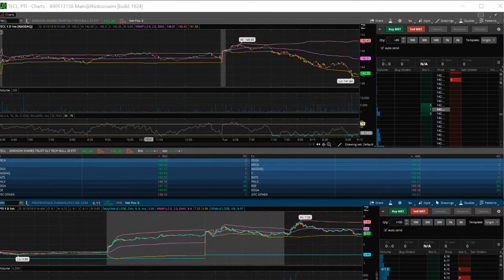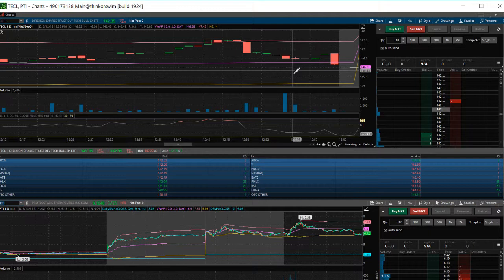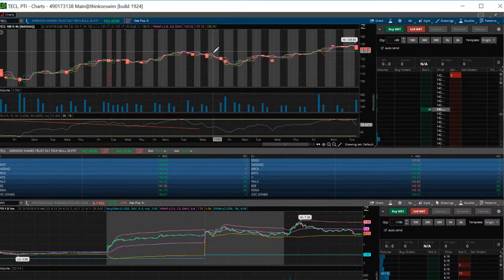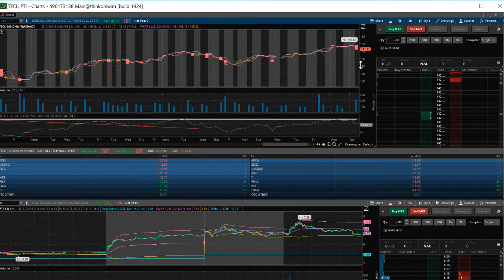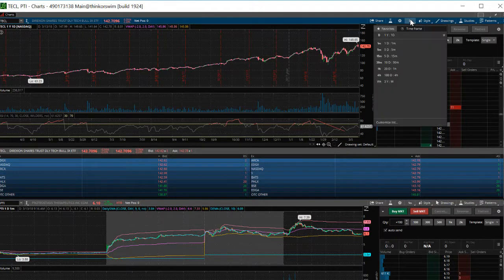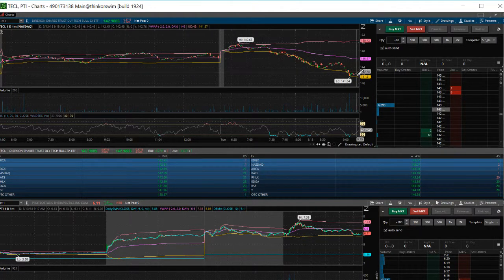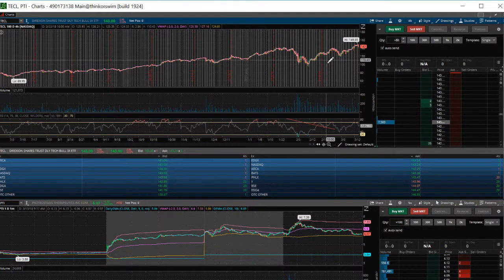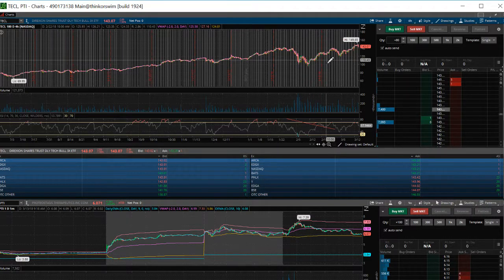$1000 Profit on TECL (When to Cover Positions)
Just a quick video on when to cover for profits using RSI, always have a plan when trading a stock whether its short term or long term.

Donation Address (All donations go back to helping the channel grow)
BTC-1FzX89M1nj7GXEcqBdqkBH51rnJmLyNaTC
ETH-0x70485c4107f5b1A202CC2CA841904FFA521CA3AE
LTC-La7ozhviM5db5JhFMVVQMLHpL9zsrUBoQG